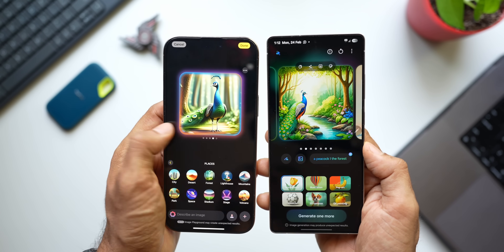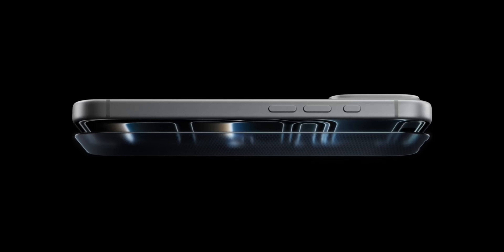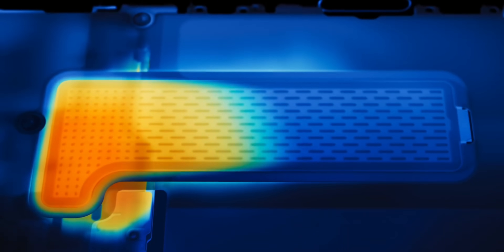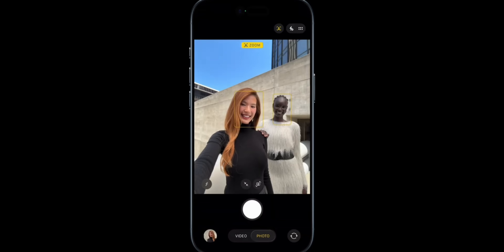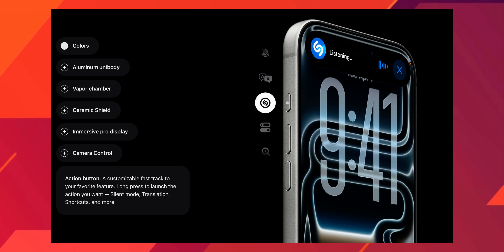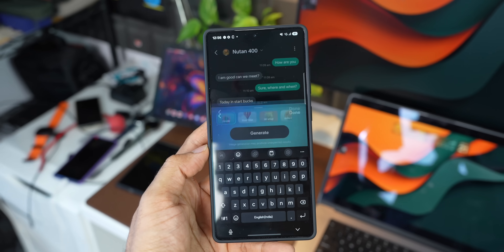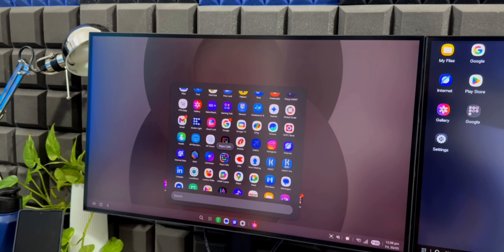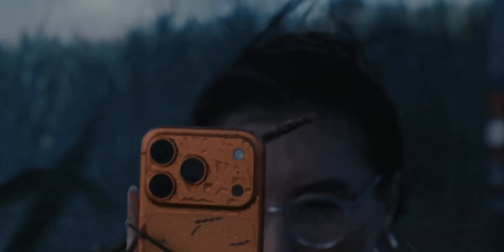iphone 17 pro max Vs Galaxy S 25 ultra - Which One To Buy ?